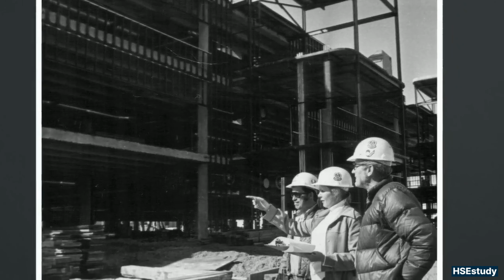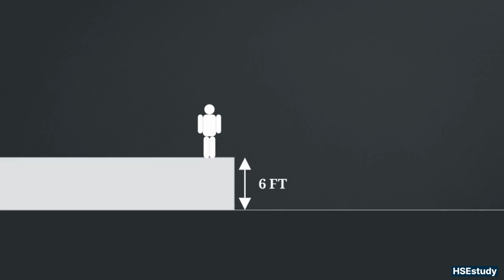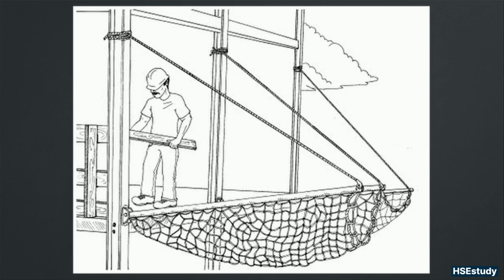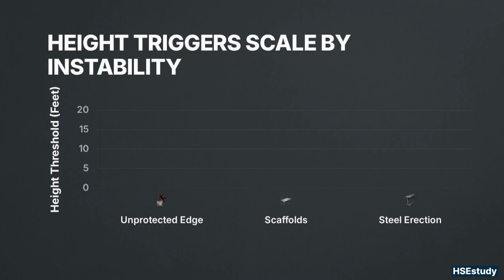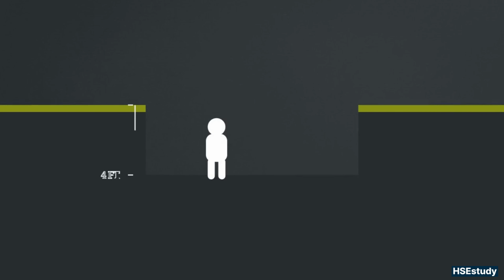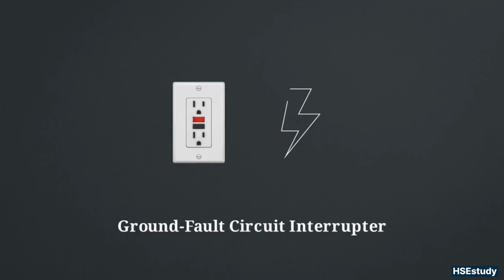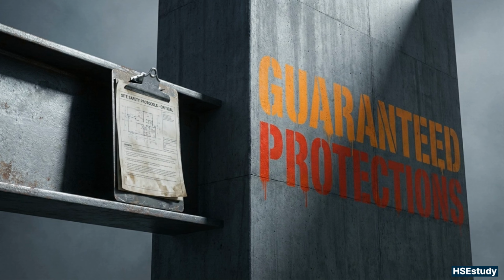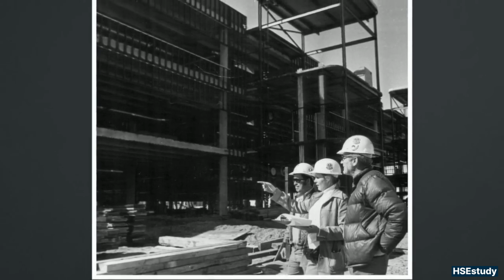OSHA 10 Construction Exam Prep: The 4 Hazards That Kill 60% of Workers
Every OSHA regulation is written in blood.

In this video, we break down the most critical 29 CFR 1926 construction standards you must know to pass the OSHA 10-hour outreach exam—and more importantly, to stay alive on a real job site.

Over 60% of construction fatalities come from just four hazards: falls, electrocution, struck-by, and caught-in/between incidents. This video teaches you how to recognize these threats before they turn into fatal accidents.

You’ll learn the exact OSHA numbers, thresholds, and definitions that show up on the exam—and why they exist in the real world.

🔍 What You’ll Learn:
Fall protection rules (6 ft, 10 ft, 15 ft thresholds)
Guardrail height requirements (39–45 inches)
Scaffold and safety net standards
Trench safety rules (4 ft access, 5 ft protection)
Power line clearance (10 feet minimum)
Struck-by vs caught-in/between (critical difference)
Competent vs qualified person (exam must-know)
Your OSHA rights as a worker
⚠️ Why This Matters:

These aren’t just test questions. These are the exact scenarios behind real workplace fatalities. Understanding them means you can spot danger before it happens.

📚 OSHA Standards Covered:
Subpart M – Fall Protection
Subpart K – Electrical
Subpart P – Excavations
Hazard Recognition (Fatal Four)

For real-world OSHA breakdowns, exam prep, and safety training that actually saves lives.